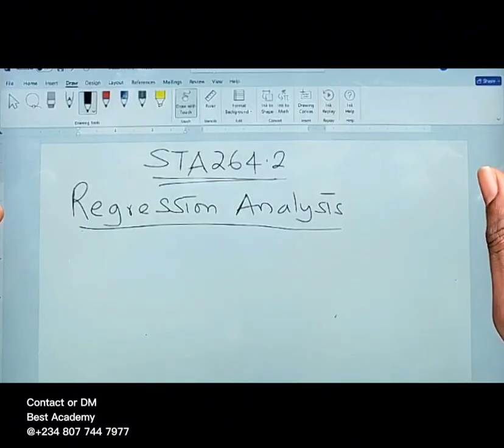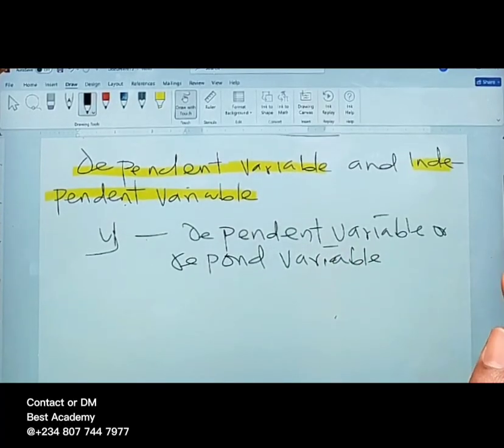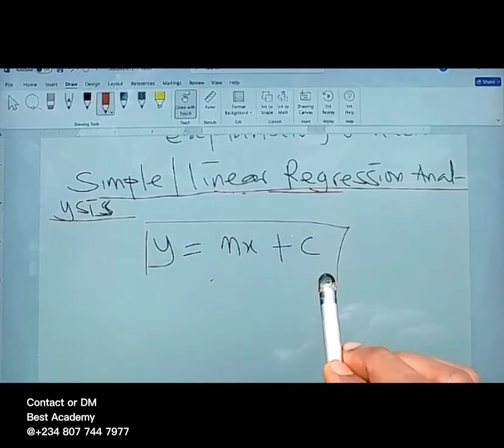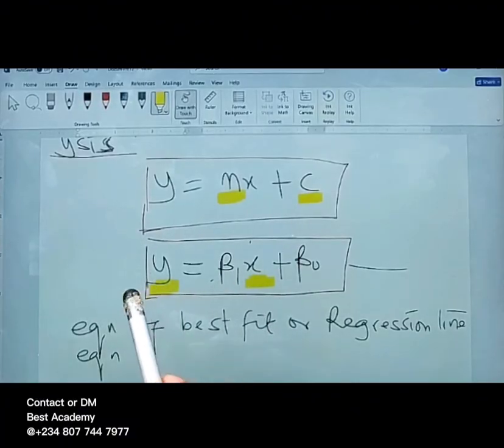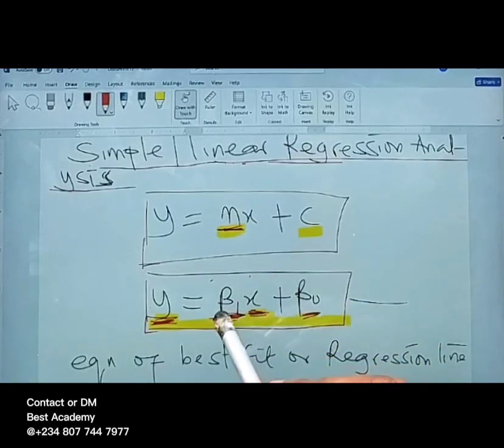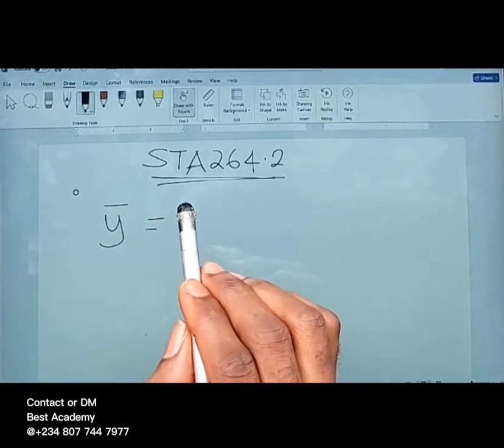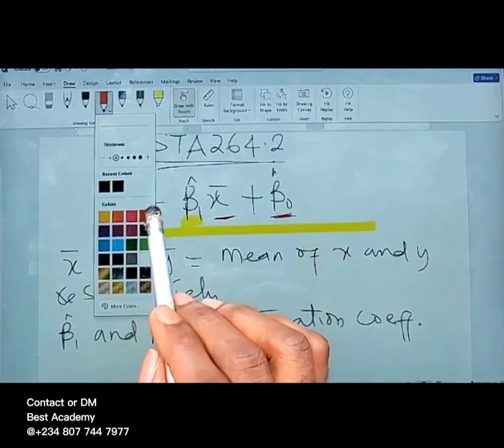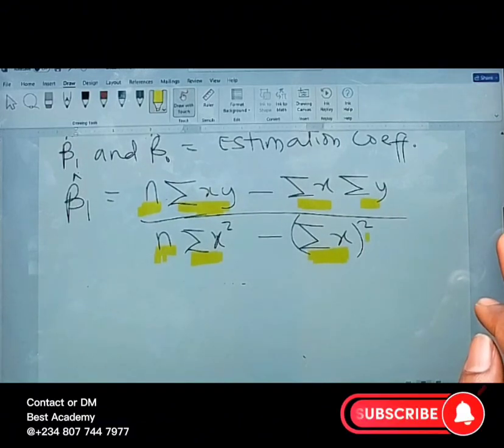INTRODUCTION TO REGRESSION ANALYSIS BEST EXPLAINED